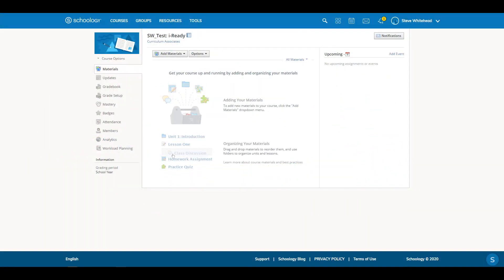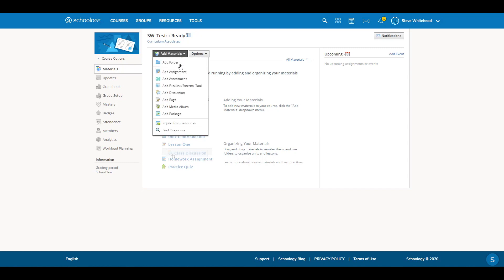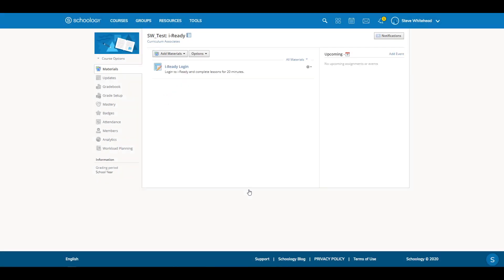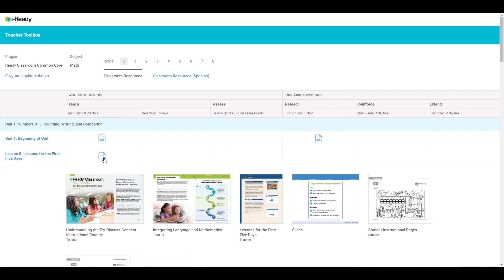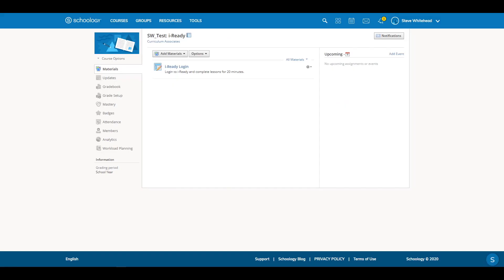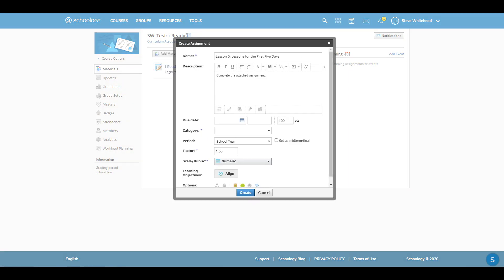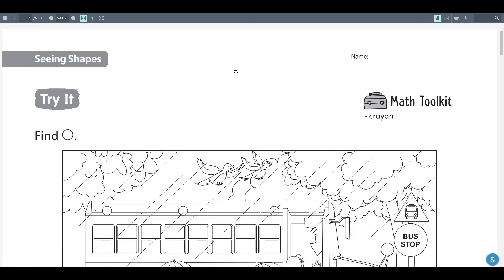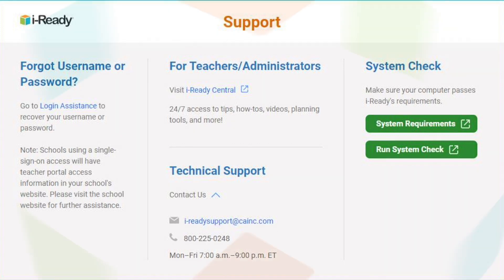Using Schoology with Ready Classroom Mathematics and i-Ready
Looking to use Schoology with Ready Classroom Mathematics and/or i-Ready? The i-Ready Technical Support Team will walk you through every step!